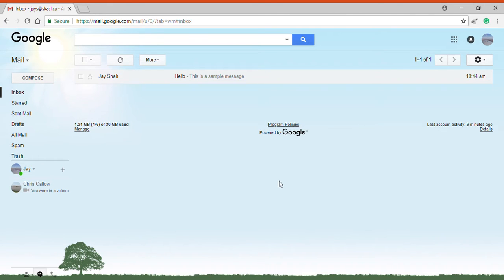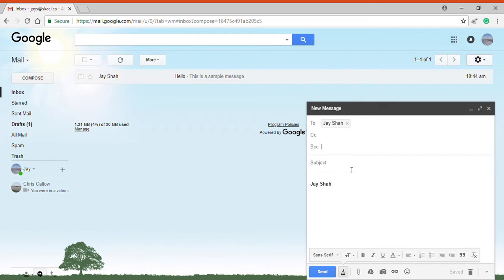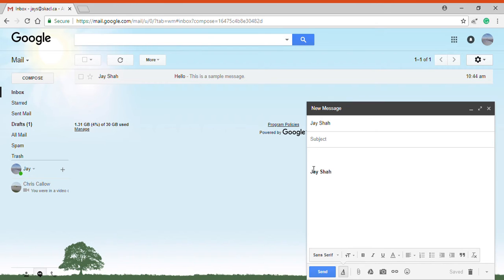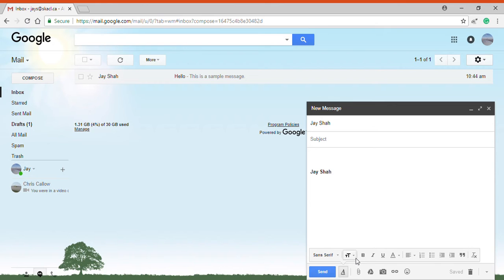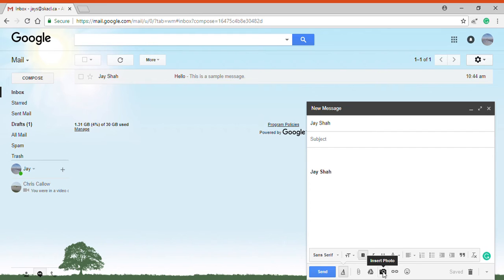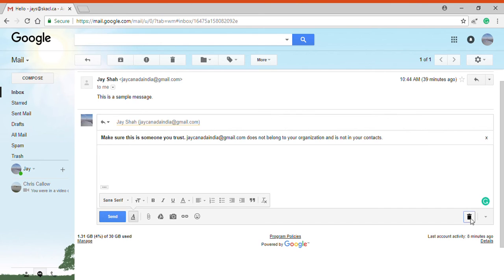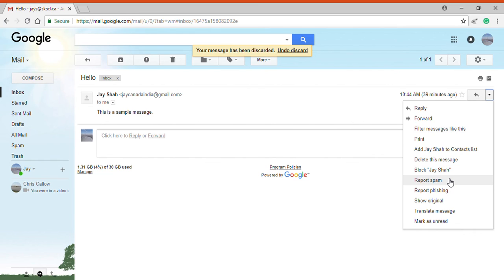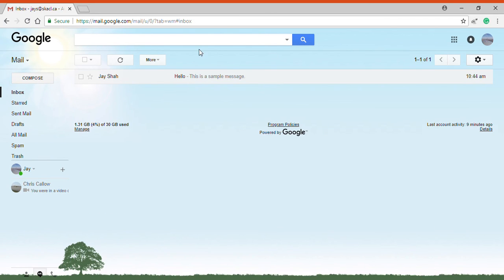Google G-Suite Tutorial: Gmail (Composing & Sending)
These videos are made by and for the Saskatchewan Air Cadet League (SKACL).